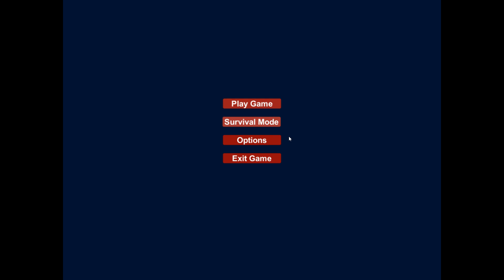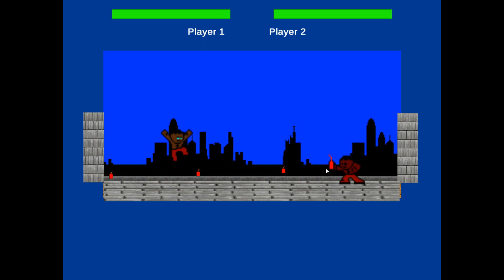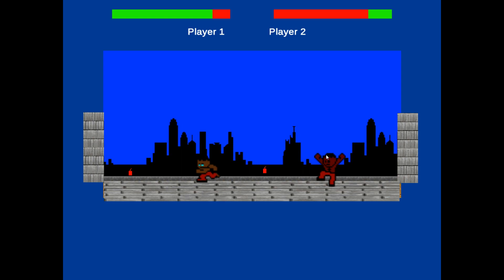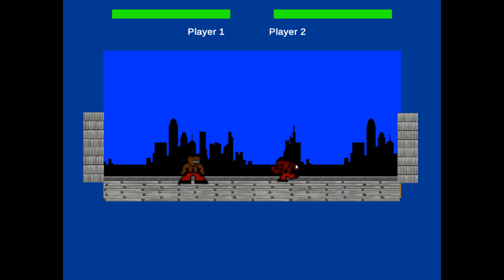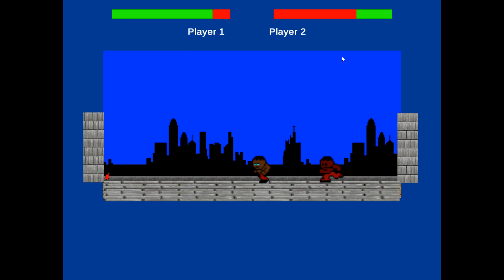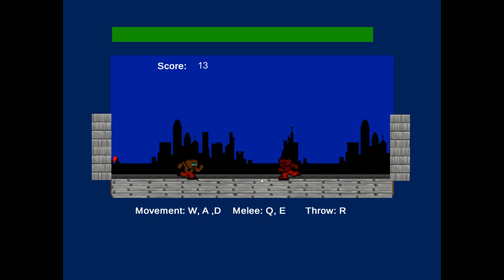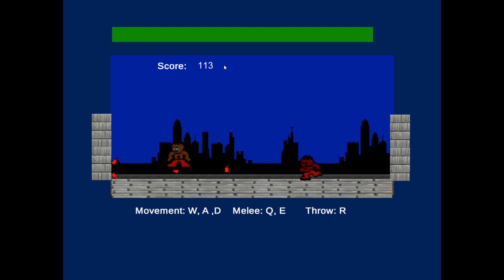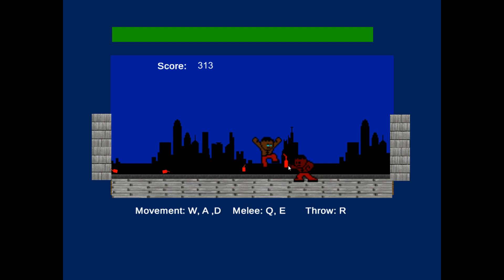Declane Parker AC31009